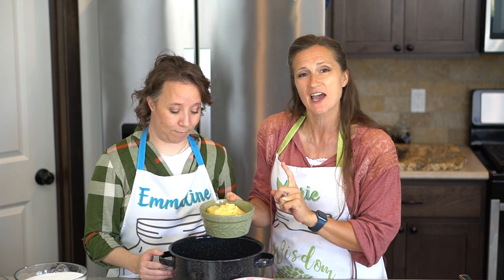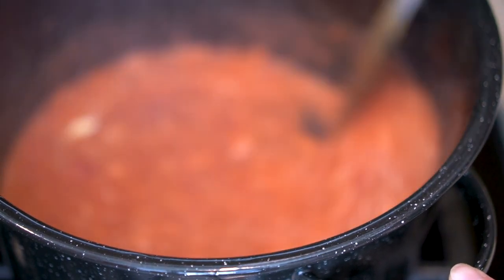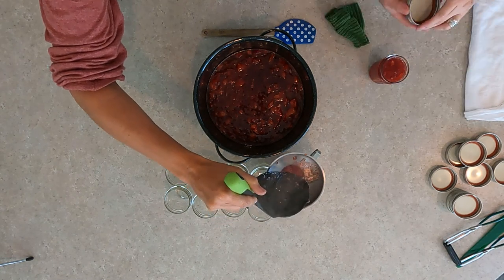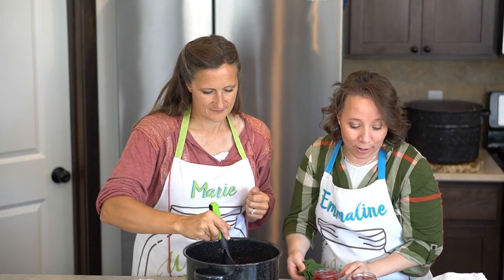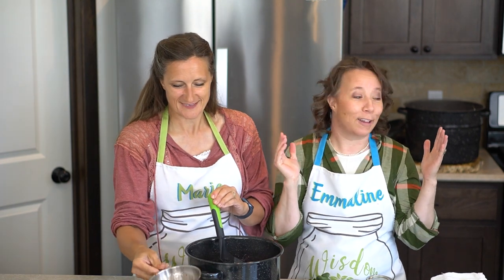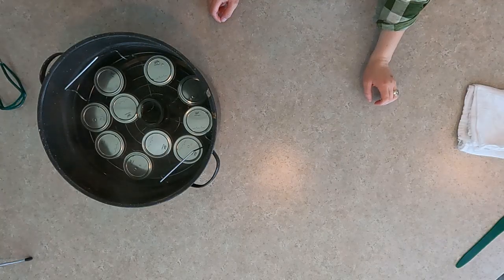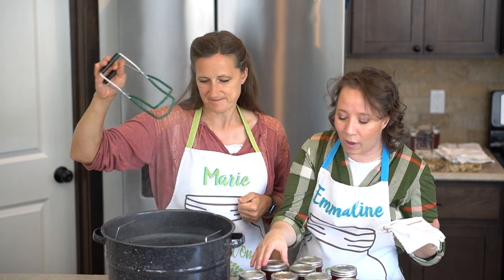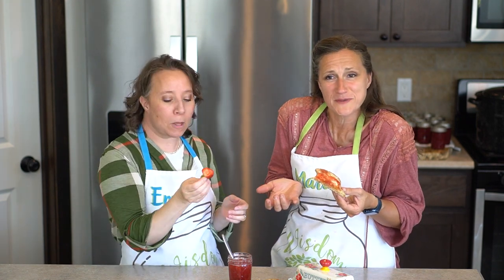Sweet and Tangy Delight: Easy Strawberry Pineapple Jam Canning Recipe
Are you a fan of fruity spreads that burst with flavor and bring a touch of sunshine to your breakfast table? If so, you're in for a treat with this delectable Strawberry Pineapple Jam recipe. The combination of sweet strawberries and tangy pineapple creates a harmonious blend that's perfect for slathering on toast, stirring into yogurt, or even using it as a unique topping for desserts. Making your own jam might sound intimidating, but with this simple recipe, you'll be a homemade jam aficionado in no time.

🧑‍🍳📕 Our Cookbooks on Amazon